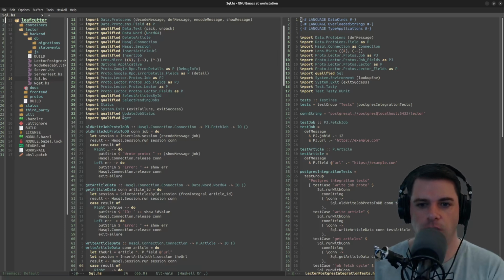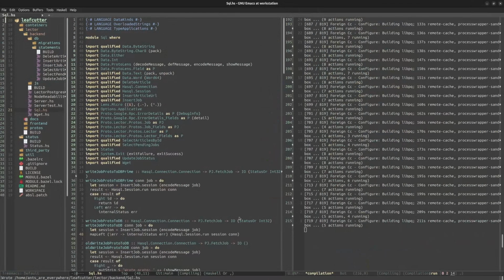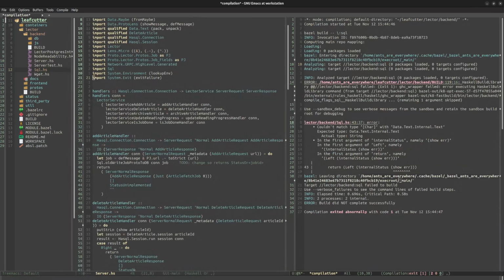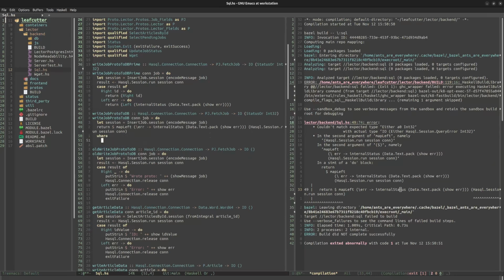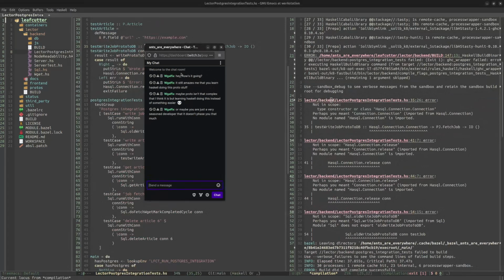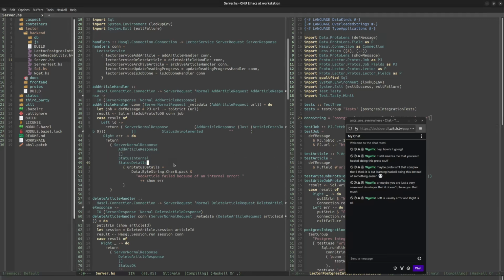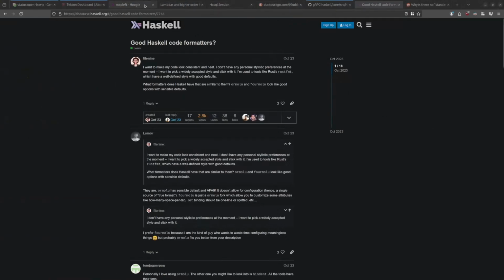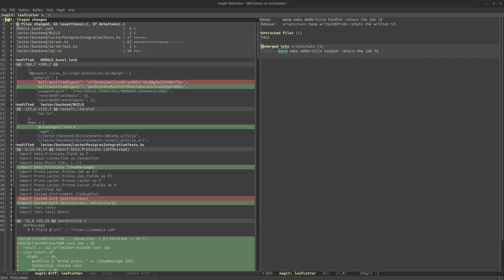The Ant Farm: Devlog 54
- Frederick Rowland
- Alexander Kulnev
- AnonMe
- Long Nguyen
- Sreyan Chakravarty
- Nam Anh
- duck
- Naur
- KKR
- Randy Jordan
- Kenn
- manoj
- Rafael
- Abdullah Al-Kheshen
- Friction
- Koorosh
- Wilson